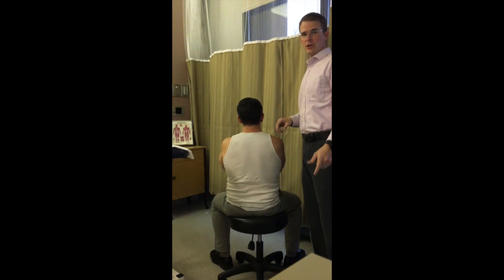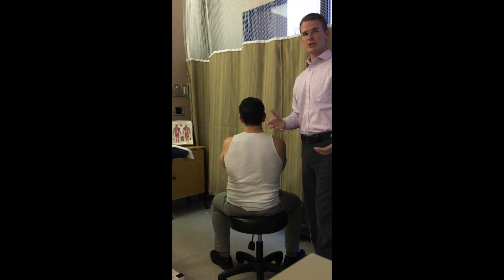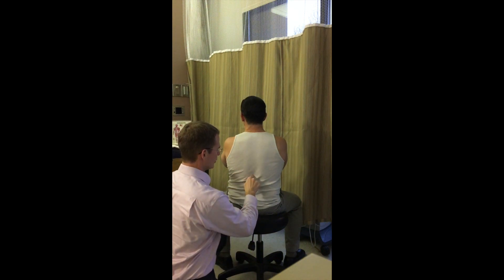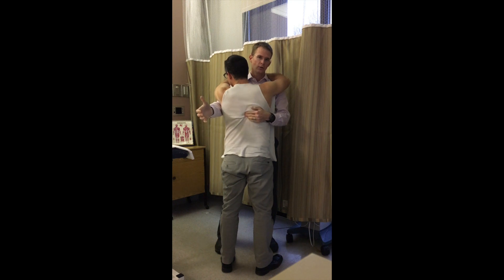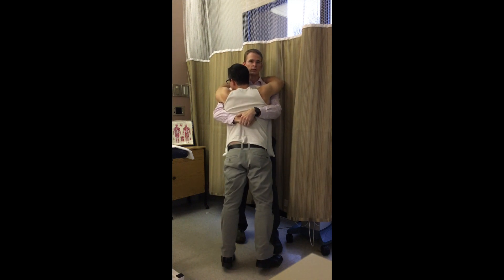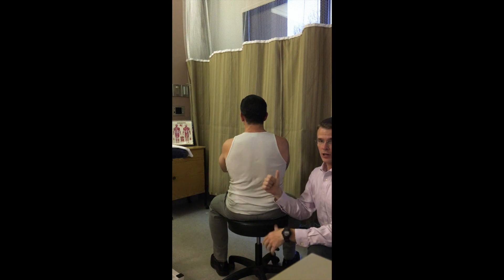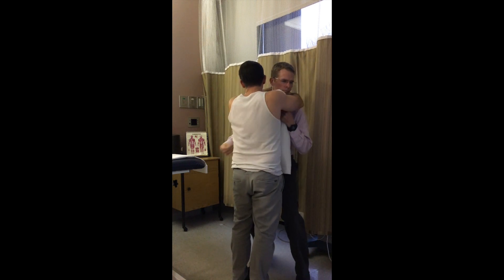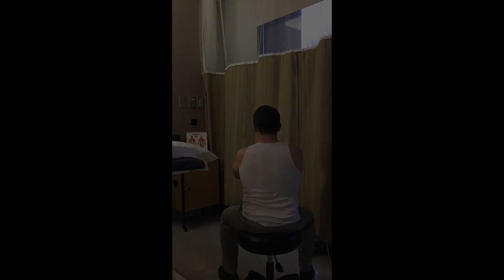Alternative HVLAT to TL Junction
In this video, Dr. Thomason explains and demonstrates an alternative technique for manipulation of the thoraco-lumbar junction.